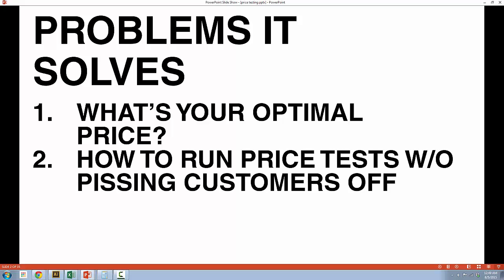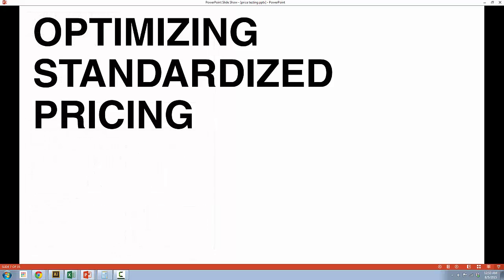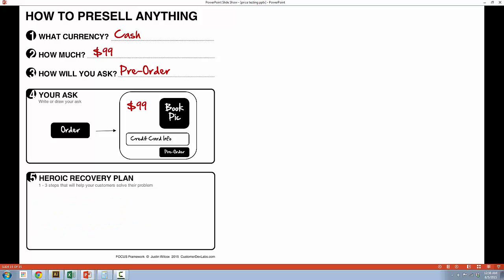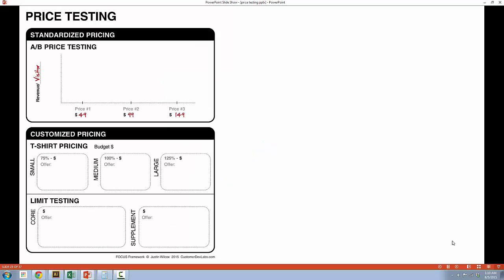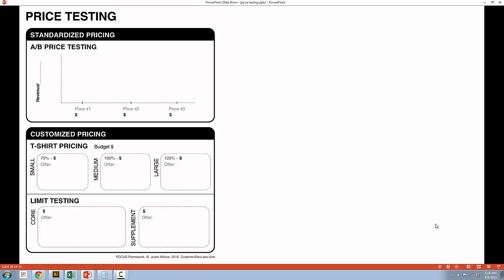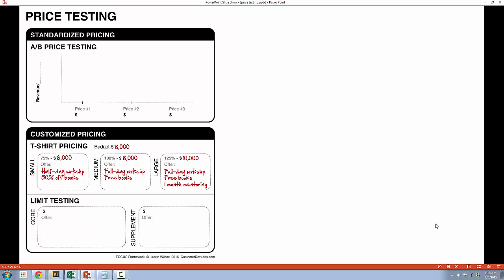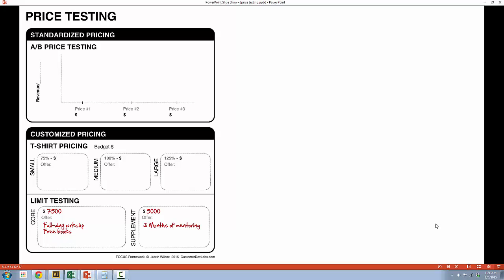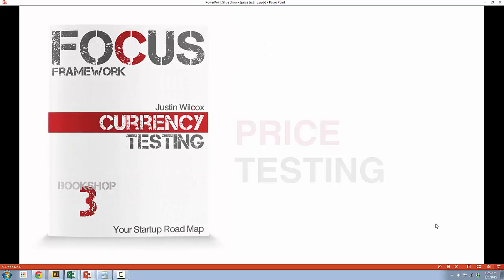FOCUS 3.9: Price Testing